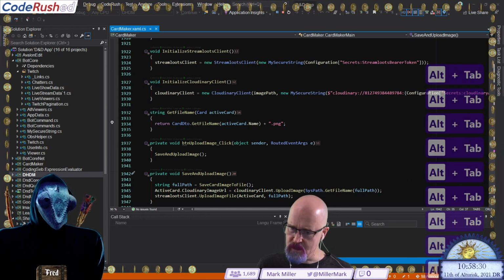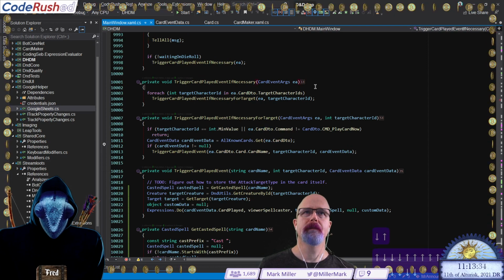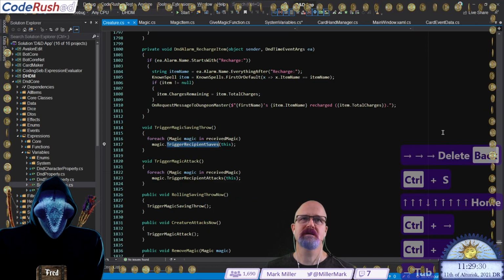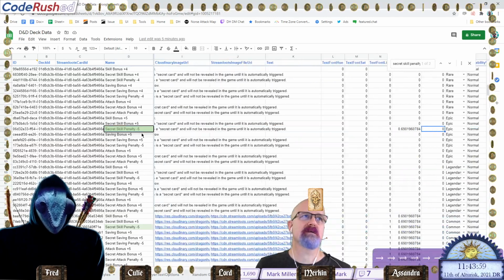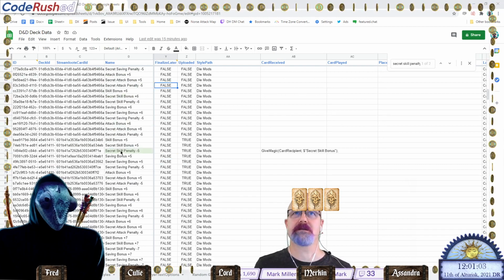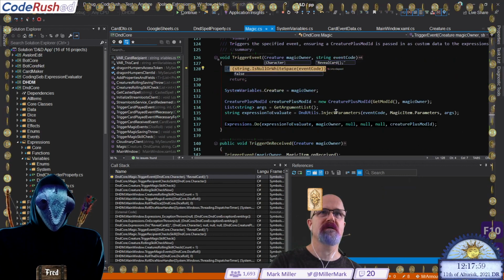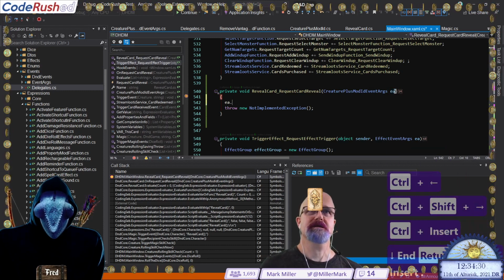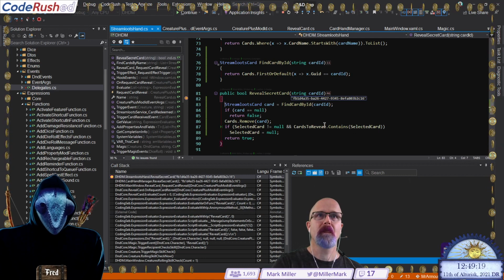e413 - Getting Secret Cards to Auto-reveal (C#)